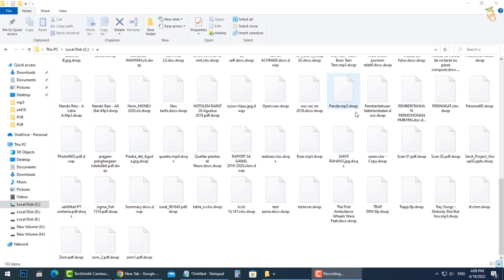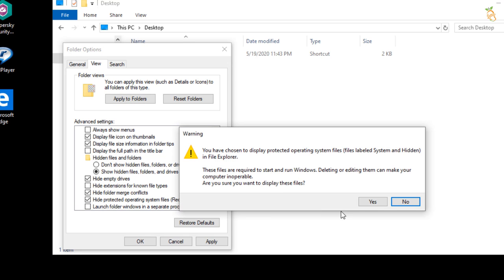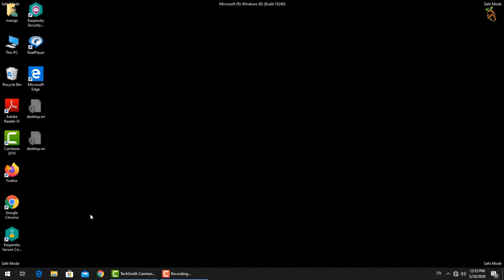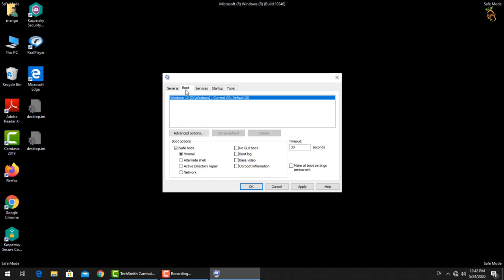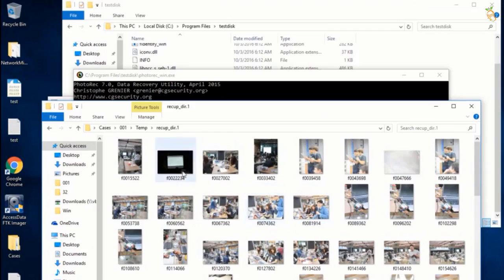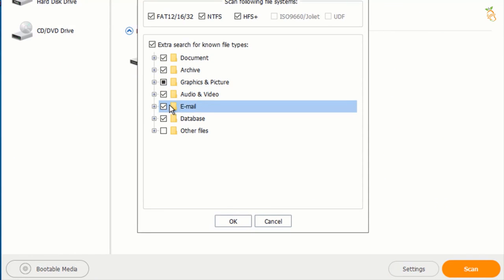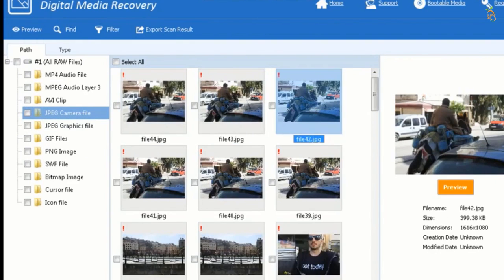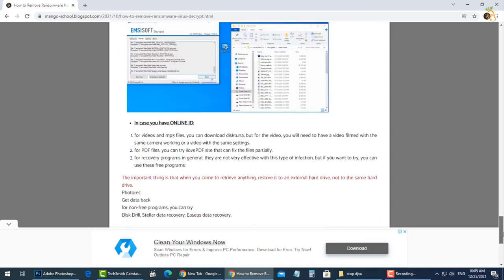Dwqs File Virus Ransomware [.dwqs Removal and Decrypt] .dwqs Files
Dwqs virus (dwqs ransomware) has been discovered on 16/4/2022. This ransomware is a type of malware that encrypts and locks up your private files (video, photos, documents).

The infected files' name will end by specific “dwqs” extension. So, you can’t open any of them, Stop/djvu ransomware virus has more than 400 variants..

This is a video guide that shows in simple steps How to Discover dwqs virus , How to remove dwqs ransomware, How to Decrypt .dwqs files for free.
After removing this ransomware successfully 🧹  install malware protection and you need ransomware decryption tool to unlock your files.

🗝️Mango School ❗ is a safe e-learning platform and supports online software learning.
🗝️Mango School ❗ Provide free and safe solutions.
🗝️Mango School ❗ Don't support dealing with any type of scammers and their comments in this video.